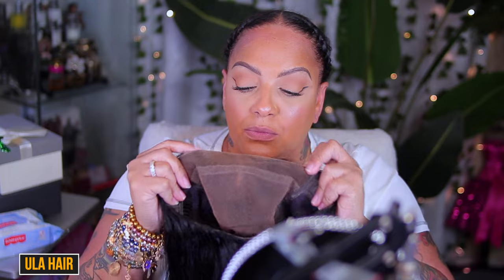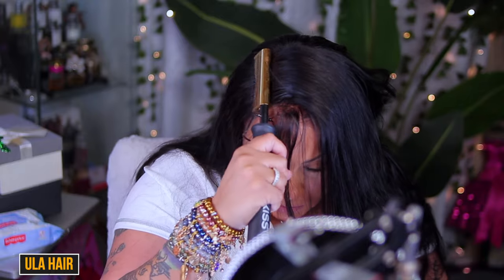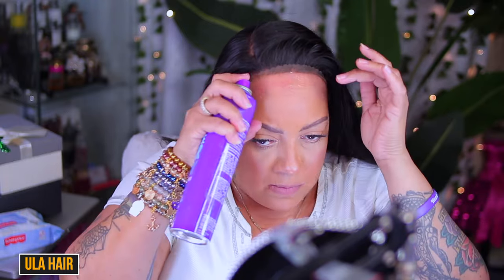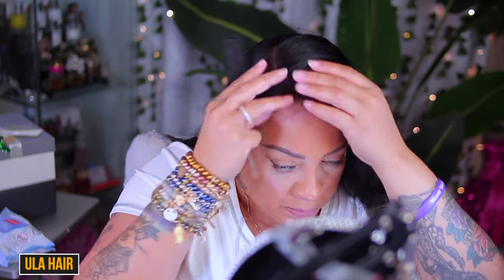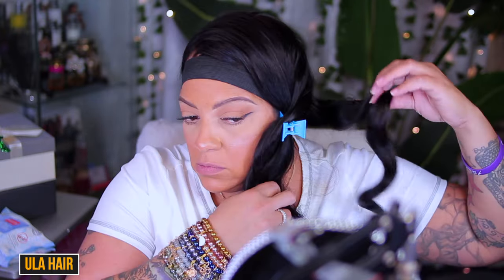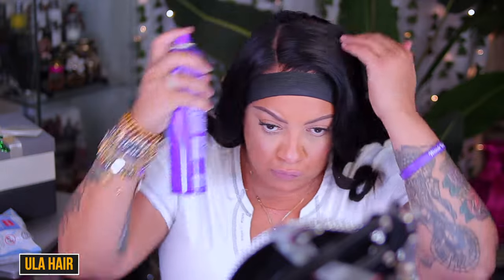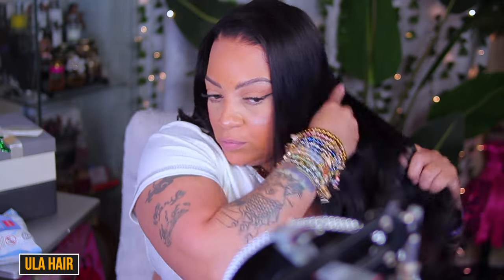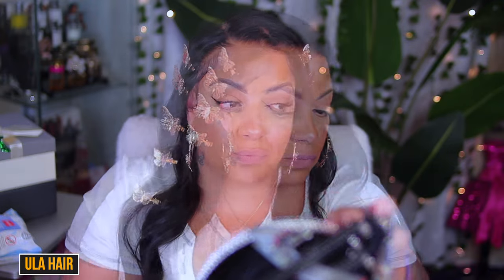PRE-EVERYTHING EASIEST Beginner Wig 9x7 Glueless Wig | Install Under 5 MINUTES! Ft ULA Hair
Learn how to hook up your pre-everything 9x7 glueless lace wig with this tutorial featuring Ulahair! Perfect for beginners and affordable for all women looking to slay their wig game!
HOW TO Hook Up Your PRE EVERYTHING 9x7 GLUELESS LACE WIG ft Ula Hair

♥Product information: 3D Glueless 9x7 HD Lace Closure Wig Body Wave 24inch
♥Highly Recommend Hair:

WRITE OR SEND US LOVE GIFTS TO:
Muffinismylovers

SOME OF MY FAVORITE SITES